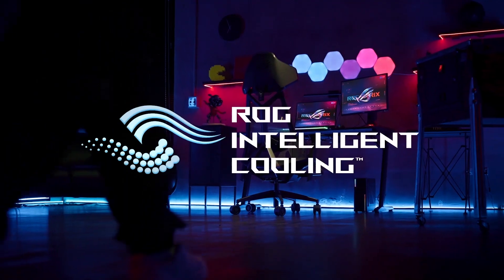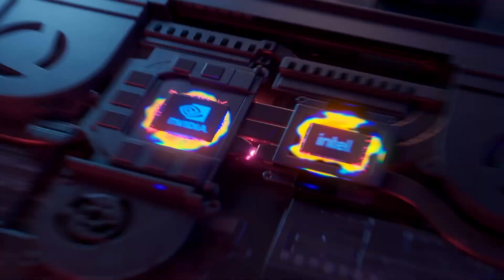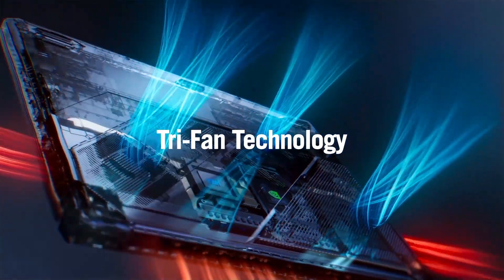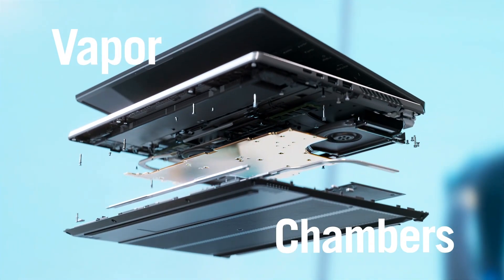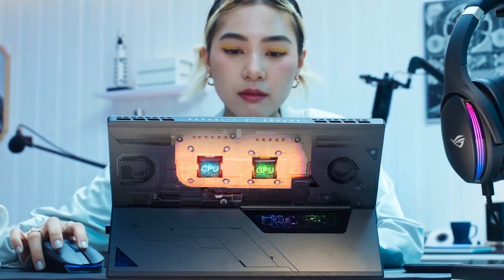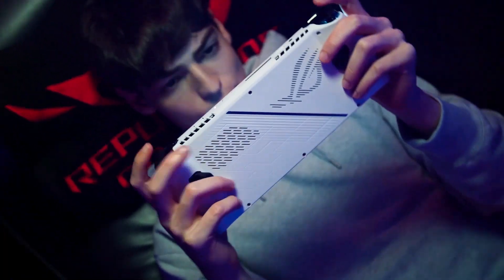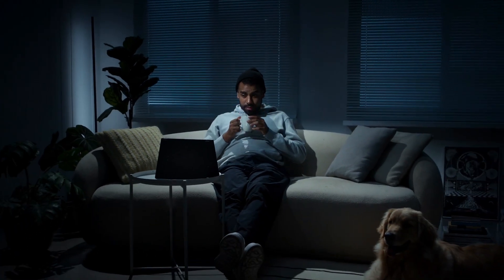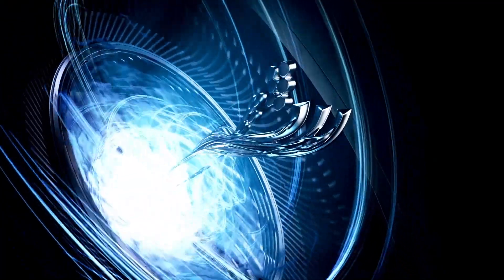All About the ROG Intelligent Cooling Technology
Powerful components are a key factor in gaming performance, but that power is sometimes left on the table when paired with a lackluster cooling solution. ROG Intelligent Cooling is the culmination of more than a decade of research and design to curate the perfect combination of cooling technologies for each individual machine. From liquid metal thermal compound, advanced heatpipes, vapor chambers, high density copper fin heatsinks, or tri-fan designs, ROG Intelligent Cooling has the tools to keep laptops of every form factor running cool and quiet during intense gaming sessions.